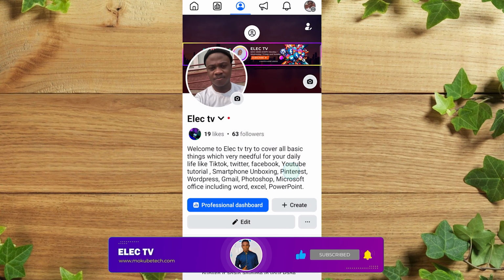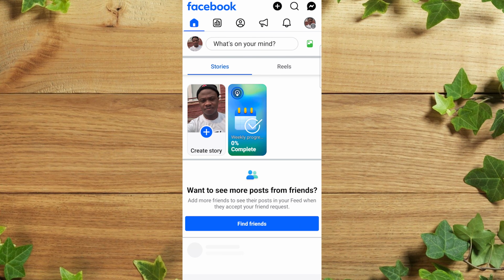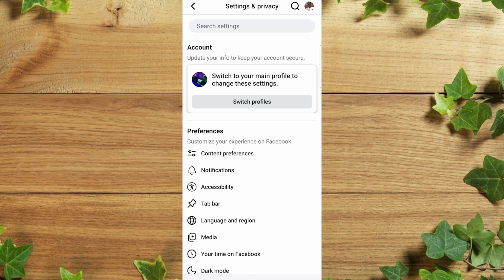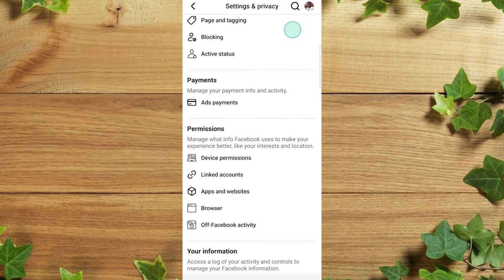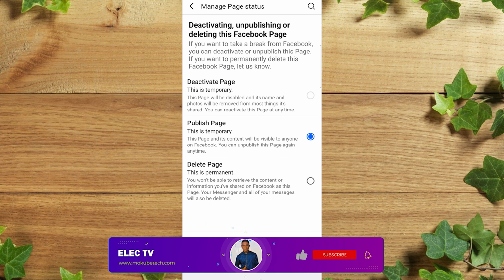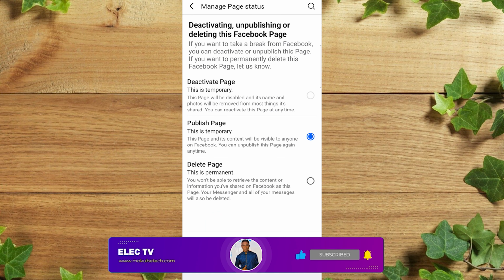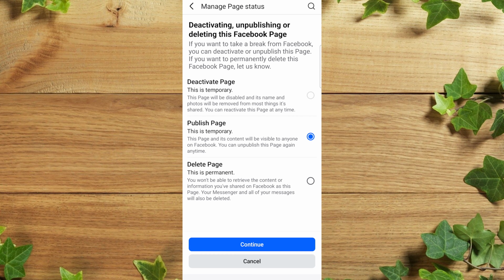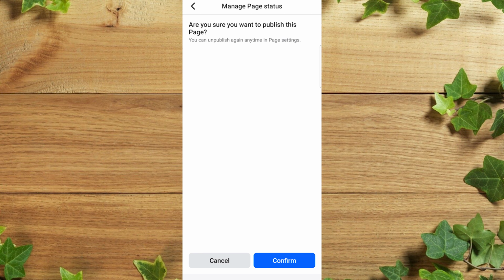How to Make Facebook Page Public - Full Guide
To make your Facebook page public, navigate to your page's settings, find "Page Visibility," and ensure it's set to "Public". You can also change the audience settings for individual posts to make them public

- - - - - - Similar videos:- - - - - - - - -